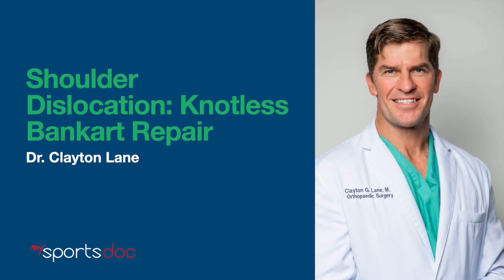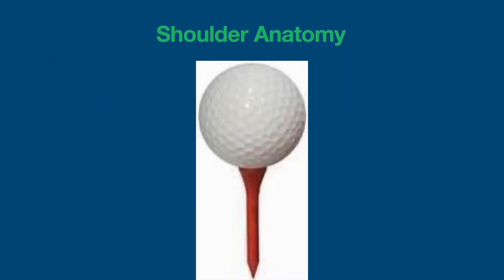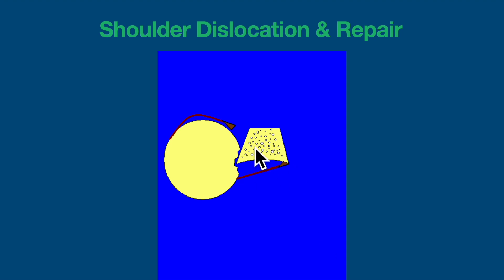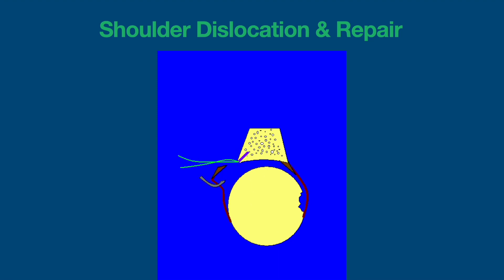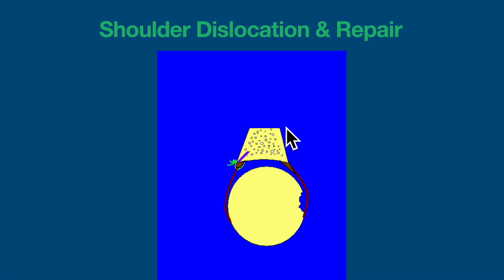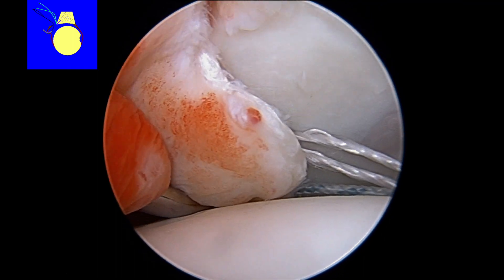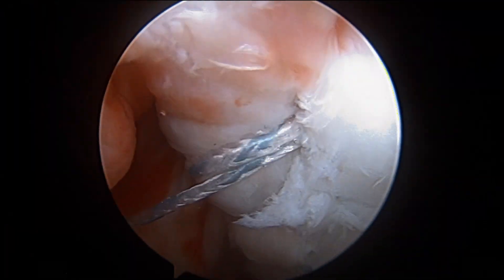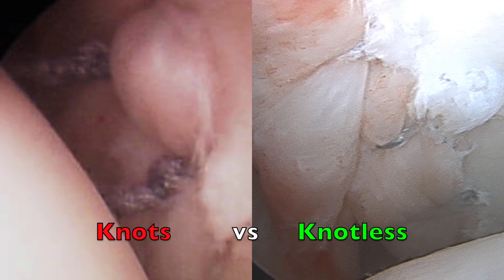Knotless Bankart Repair After Shoulder Dislocation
Dr. Lane demonstrates newer knotless arthroscopic repair techniques after first time shoulder dislocation that reduce the risk of recurrent dislocation while decreasing the chance of arthritis. The anatomy and pathomechanics of shoulder dislocations is briefly discussed. Live arthroscopic surgery video included.